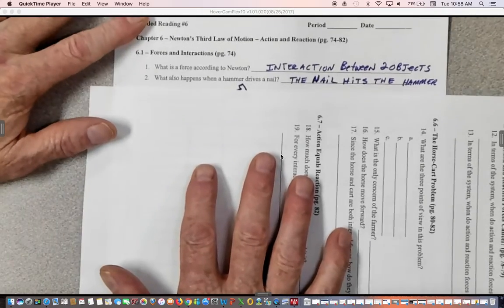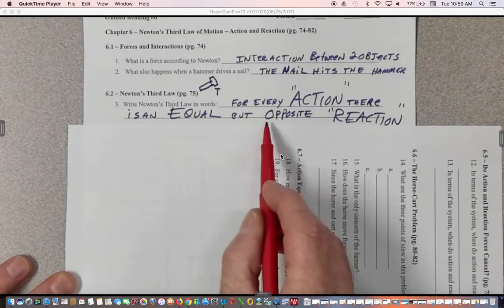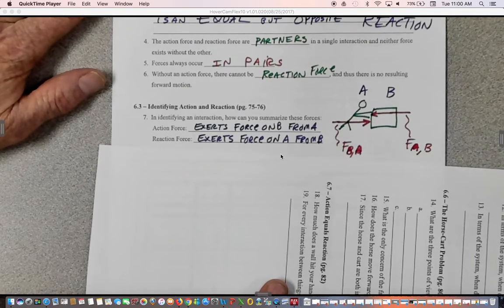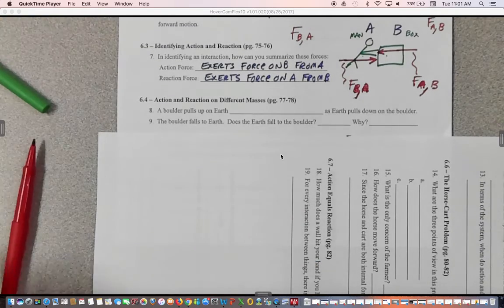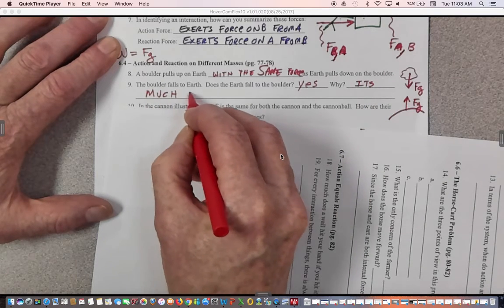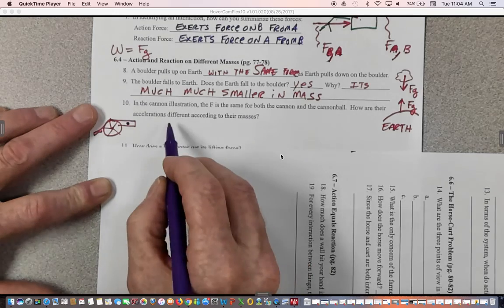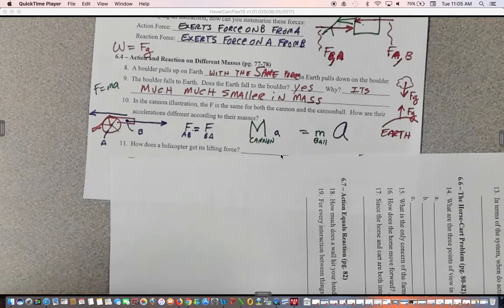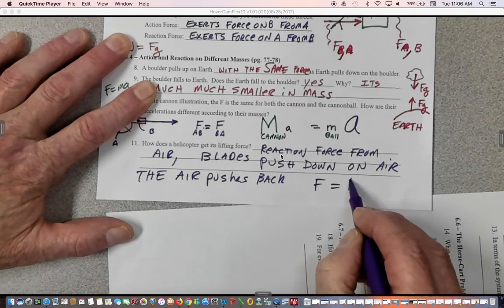3rd Law Guided Reading Notes Ver 2